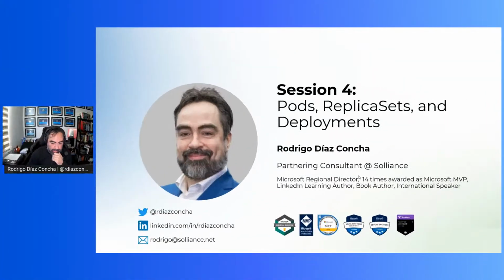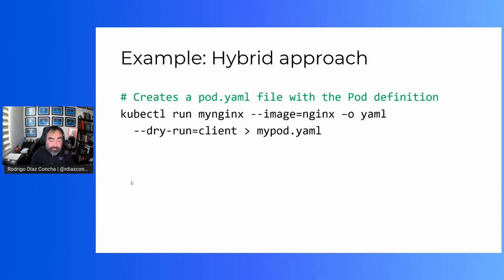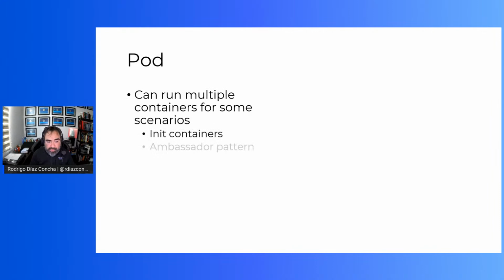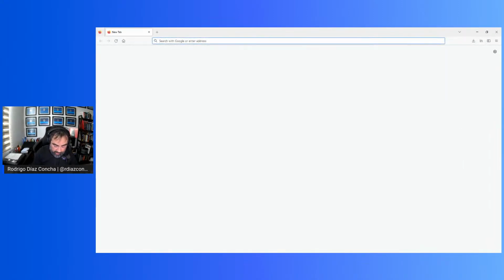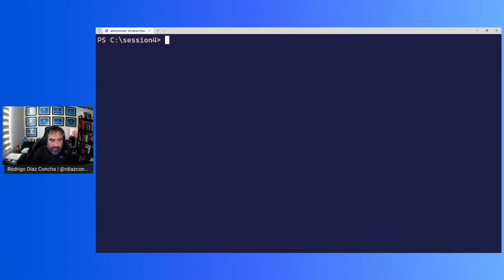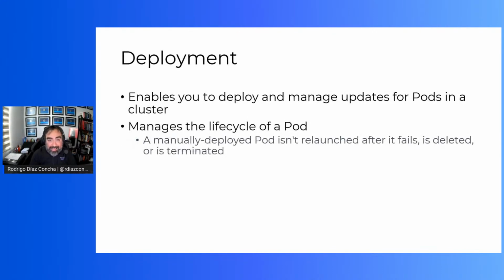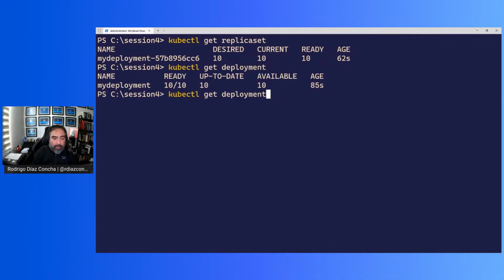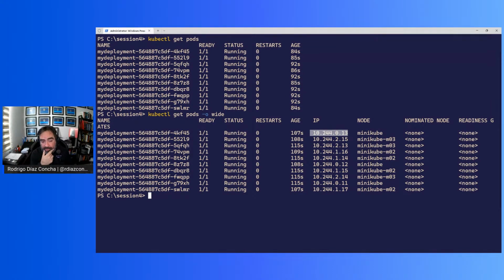Pods, ReplicaSets, and Deployments- Kubernetes Fundamental - Ep. 4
Join this live session with Rodrigo Díaz Concha for the next episode of Kubernetes Fundamentals on January 11, Wednesday at 7:30 AM Pacific Time (US).

After attending this session, you will feel confident about “Pods, ReplicaSets, and Deployments”